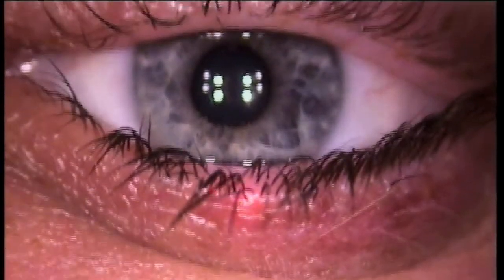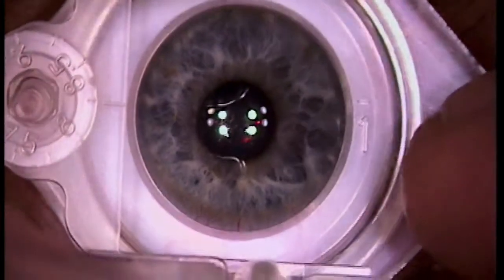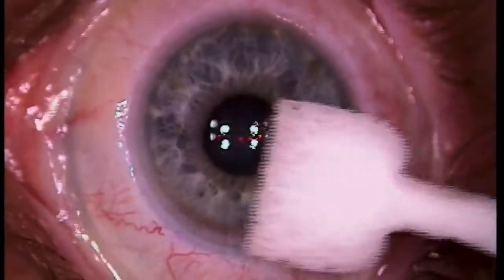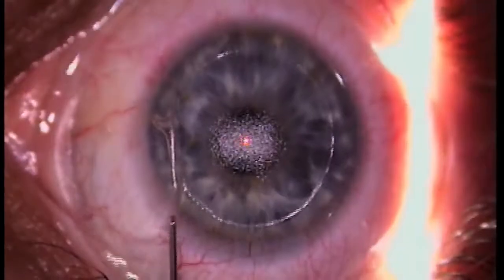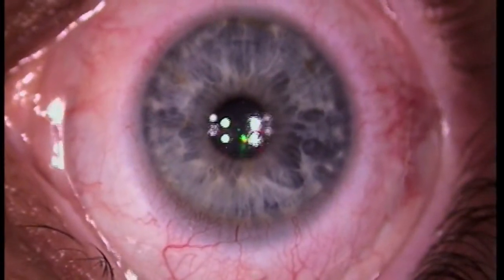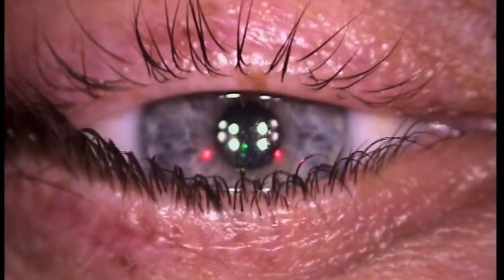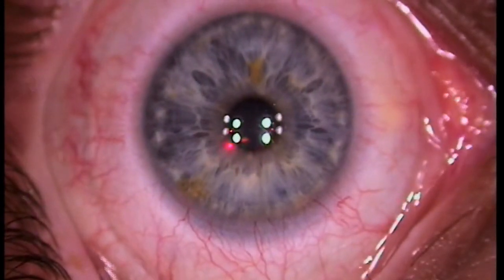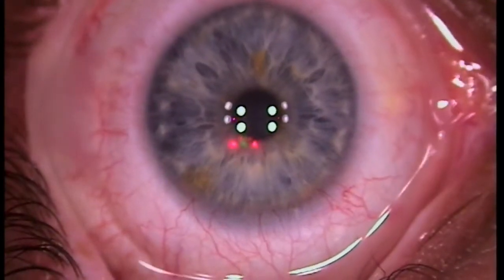Golfer Gets LASIK to Both Eyes | Mark Whitten MD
I performed LASIK to both eyes of this professional golfer.

Like so many athletes, wearing glasses or contact lenses becomes impractical for so many reasons. For some athletes, contact lenses are simply not a reliable solution due to dryness or simple intolerance to contact lens wear.

Other athletes may have dry eye where contact lenses are simply impossible to wear - especially when engaged in sport.

Glasses are also not always a solution - they can fall off, become broken or simply do not provide the clarity that is needed for competition. This is especially true of near-sighted athletes as it is often very difficult to keep the lenses of the glasses perfectly centered.

LASIK can be a life changing solution for those athletes who require exquisite vision. LASIK can provided exceptional vision without the disadvantages of either contact lenses or glasses.

LASIK is usually performed to both eyes during the same treatment. It is performed, as you see here, with the patient wide awake, but very, very comfortable. There really is no discomfort.

You can hear the discussion I have with this patient.  He is obviously comfortable enough to have a conversation with me about golf!

After your pre-operative LASIK consultation, your surgery will be scheduled at one of our vision correction centers in Washington DC, Charlotte Hall, VA or Richmond, VA.

Surgery is performed as an outpatient. You might even be able to drive to your next day follow up appointment...without glasses.

Mark Whitten, M.D.
Vision Correction Surgeon
LASIK, Cataract & Raindrop Near Vision Inlay